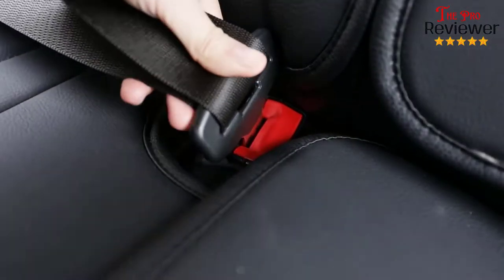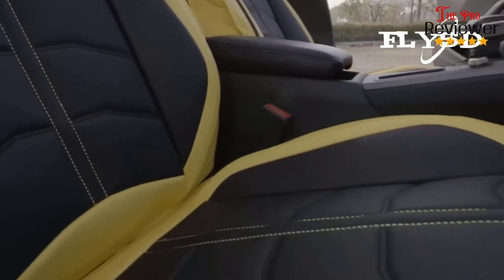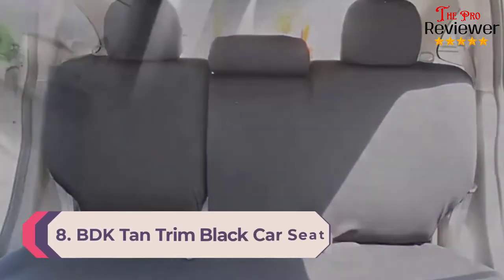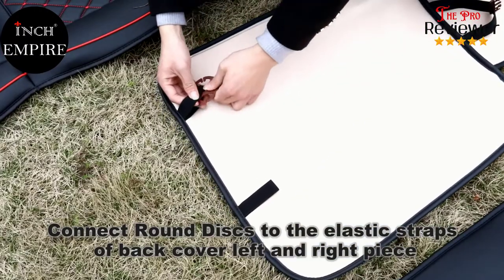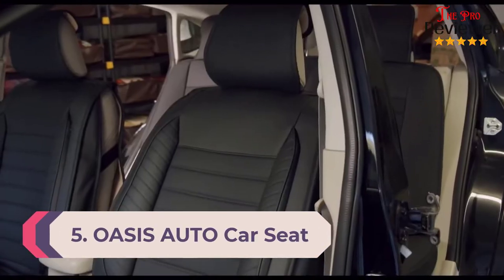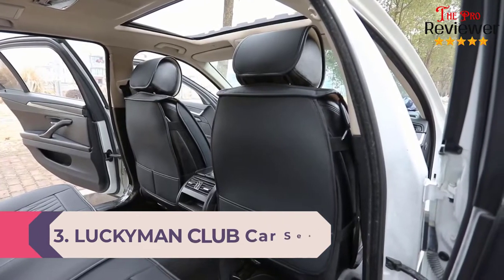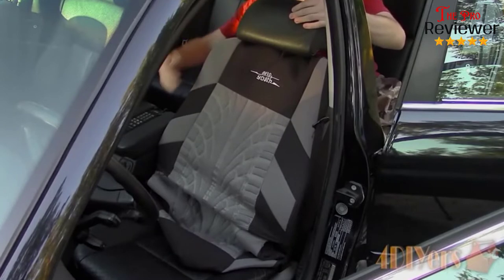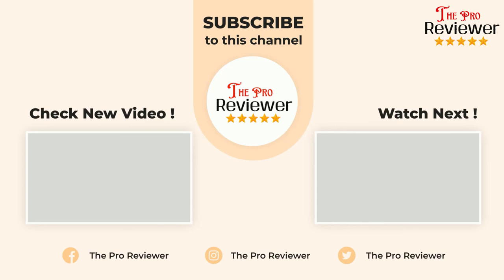Best Car Seat Cover In 2022 | Top 11 Best Car Seat Covers On The Market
In this video we recommended the top Best Car Seat Covers for you.

Recommended Product List:
11. Fly5D Full Set Car Seat Covers ✅
✓Check Latest Price
10. Belidome Rainbow Tie Dye Seat Covers ✅
✓Check Latest Price
9. IVICY Linen Car Seat Cover ✅
✓Check Latest Price
8. BDK Tan Trim Black Car Seat Covers ✅
✓Check Latest Price
7. INCH EMPIRE Car Seat Cover ✅
✓Check Latest Price
6. Red Rain Leather Car Seat Covers ✅
✓Check Latest Price
5. OASIS AUTO Car Seat Covers ✅
✓Check Latest Price
4. CAR DRESS Front Seat Covers ✅
✓Check Latest Price
3. LUCKYMAN CLUB Car Seat Covers ✅
✓Check Latest Price
2. AUTOYOUTH Car Seat Covers ✅
✓Check Latest Price
1. BDK Poly Pro Car Seat Covers ✅
✓Check Latest Price

"Are you Searching for Best Car Seat Covers? So now you are in the right place for getting the valuable info on Car Seat Covers. In this video we short listed the top 11 Best Car Seat Covers on the market.

We made this list based on our personal opinion and based on internet research. After perform our research based on their quality, durability, brand reputation and other related issue and we ranked them no particular request or influence.

We have tested each  Car Seat Covers and tried to include an in-depth information of  Car Seat Covers in our video, which will be enough to fulfill all of your needs. We recommended the top 11 Best  Car Seat Covers In this video. All of them are maintain the quality. If you want to buy Best  Car Seat Covers, we think this list will be  helpful to you.

We hope you like the  Best  Car Seat Covers we select for this year.

Some Extra For You:
➥ Prime Discounted Monthly Offering
➥ Try ALL Prime benefits FREE for 30 days
➥ Try Twitch Prime
➥ Amazon Music Unlimited
➥ Try Amazon Home Services
➥ Kindle Unlimited Membership Plans
➥ Create an Amazon Wedding Registry
➥ Try Audible and Get Two Free Audiobooks

      leave us a message (theproreviewer dot yahoo.com) so we can